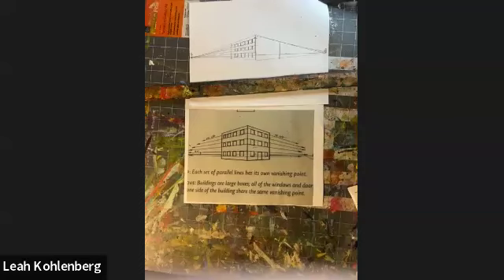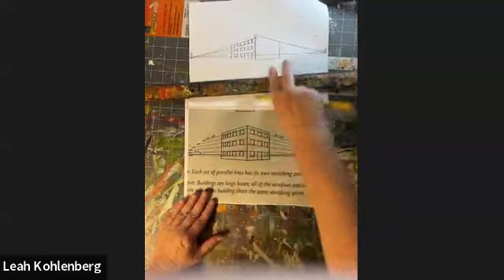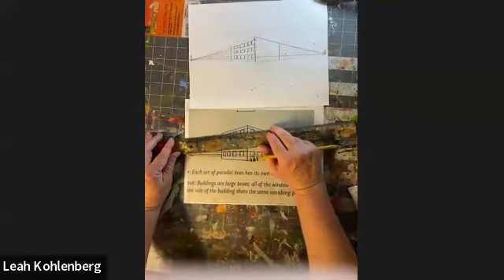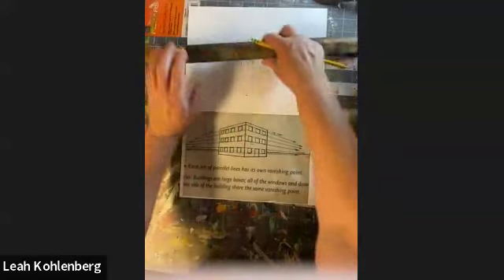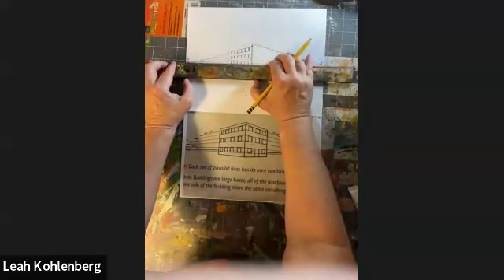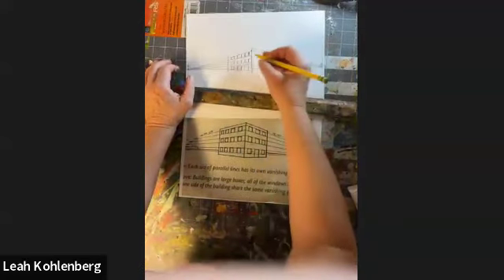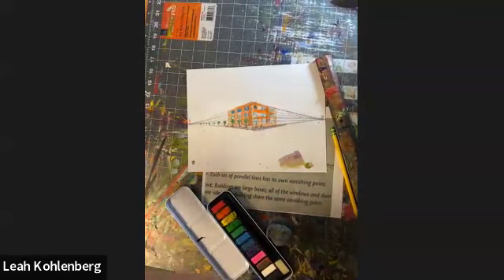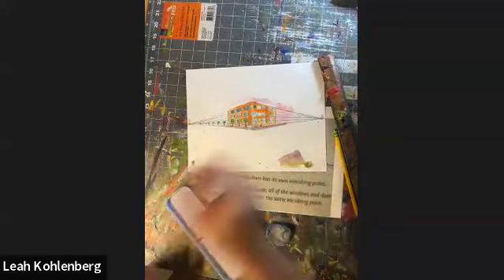Drawing and watercolor painting a building in two point perspective 7 30 24